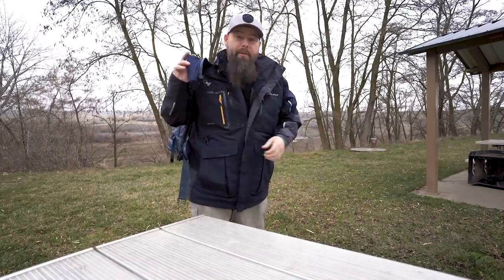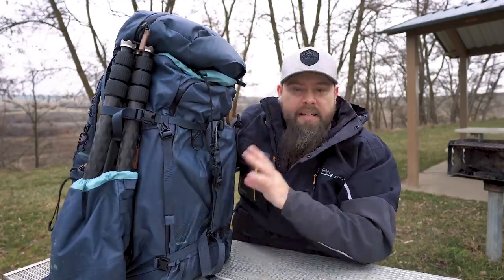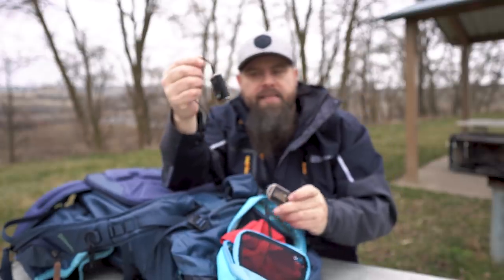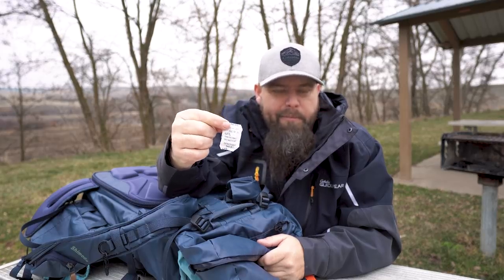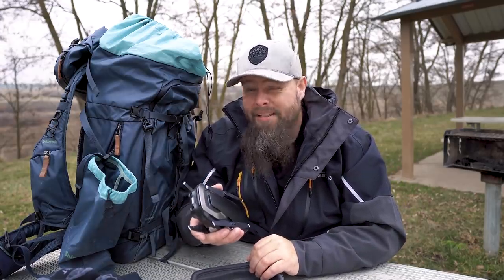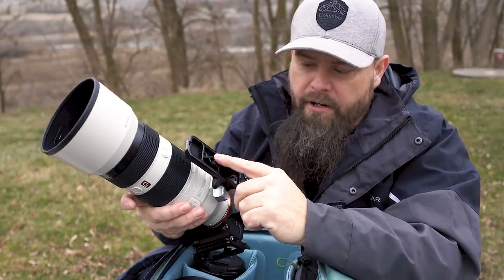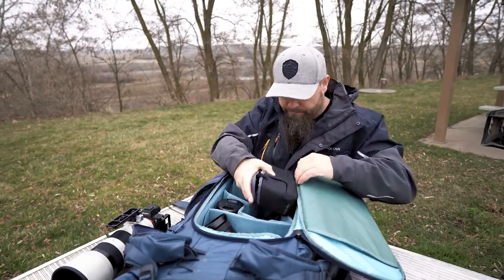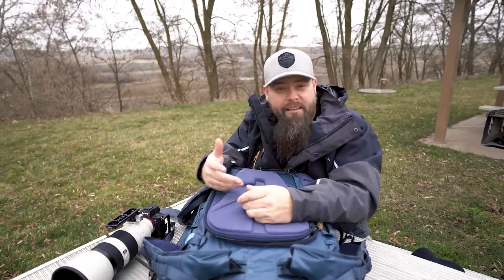Whats in my Bag - 2019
My kit has comepletely changed since the last time I did one of these, so I felt it was time for a refresh.  Bellow are links to all the Gear mentioned in the video.

Shutter Release
Mavic Air
Med kit
NRS Water socks
Osmo Pocket cam
Sony A9
Sony A7R III
Batis 18mm f2.8
100-400mm GM
24-105 G
16-35 GM
Video Mic
Lens Cloths
Lens wipes
Head Lamp